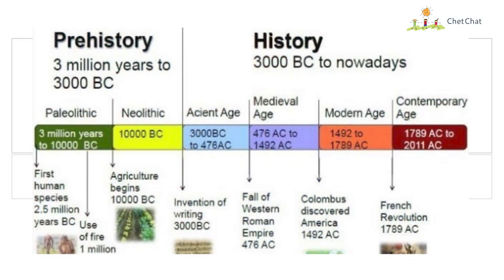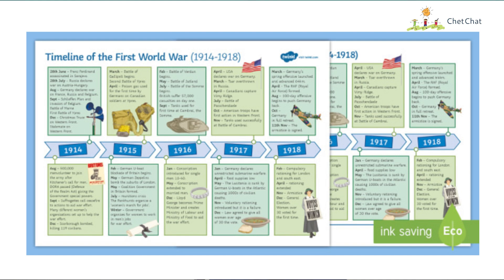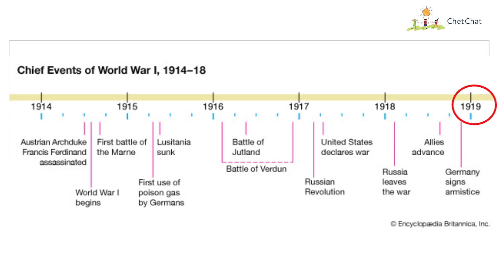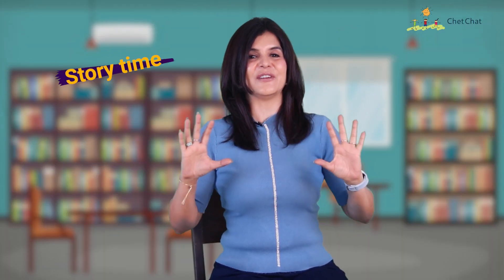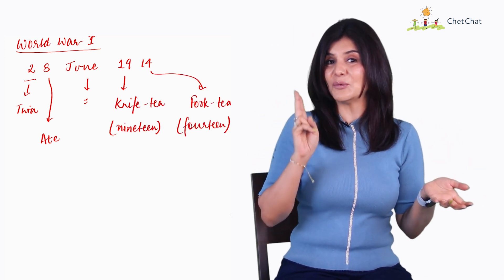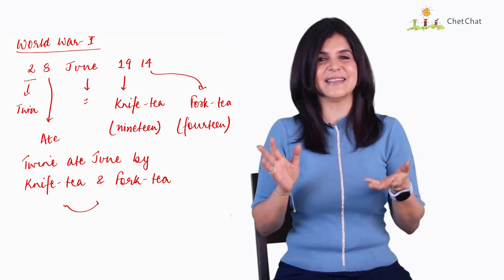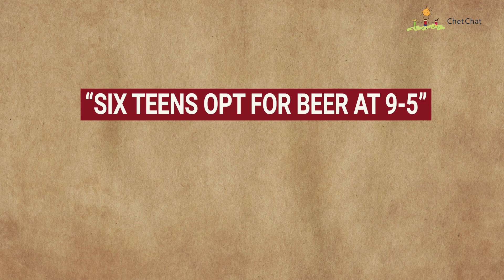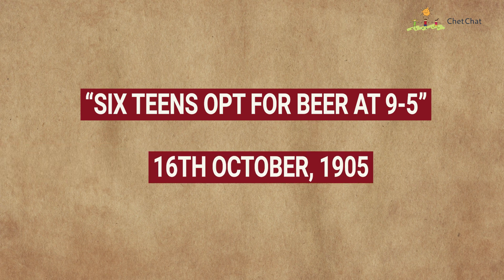How To Remember History Dates | Important History Dates To Remember | ChetChat Motivational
Watch This Video For How To Remember History Dates Easily | 9 Easy Techniques To Remember Dates In History - Chetna Vasishth | @ChetChat101

01:04 - Timeline is a lifeline
03:42 - Break it to Make it
04:27 -  Numbo Jumbo

Full transcript of the video is available here -